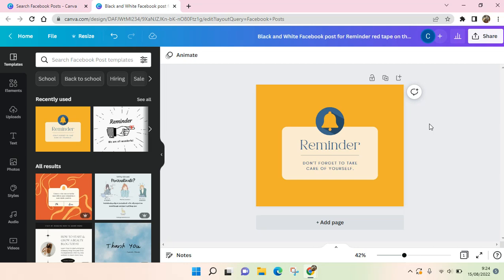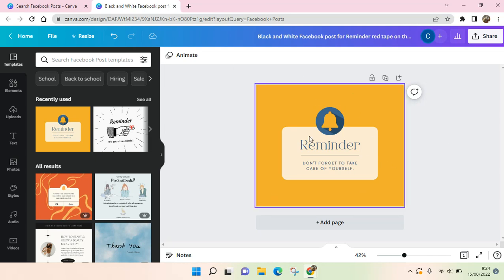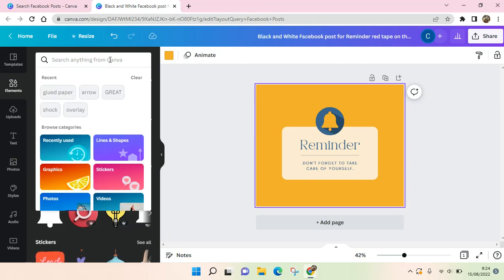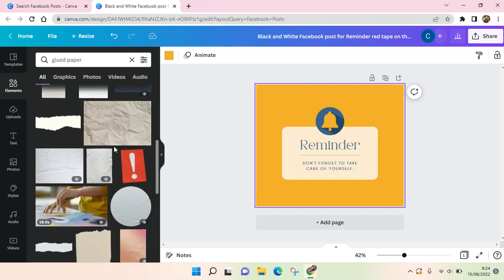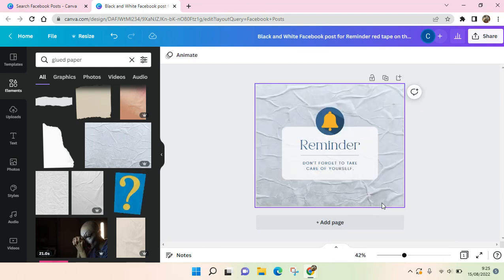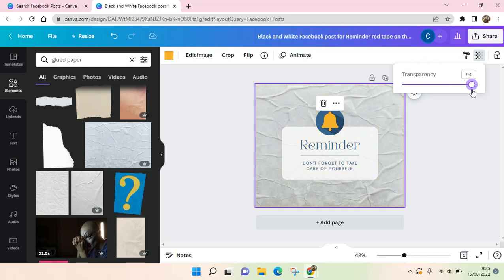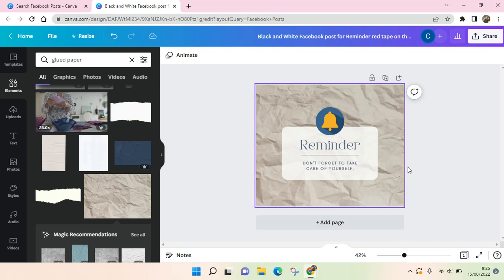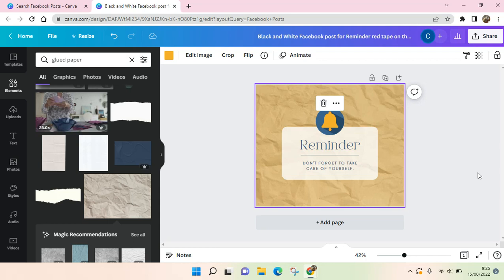Paper Texture Tutorial in Canva NEW UPDATE August 2022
Here is some tips to create paper texture in Canva